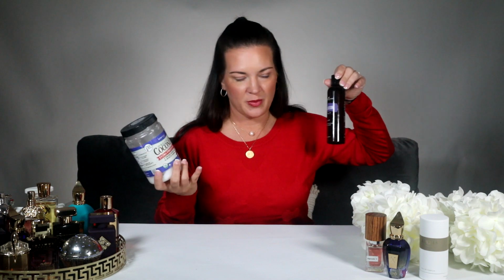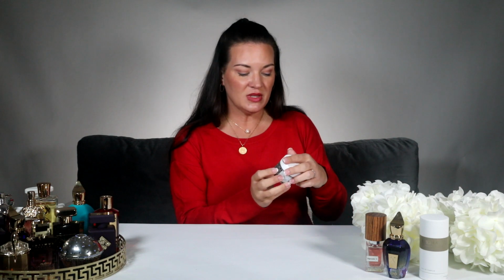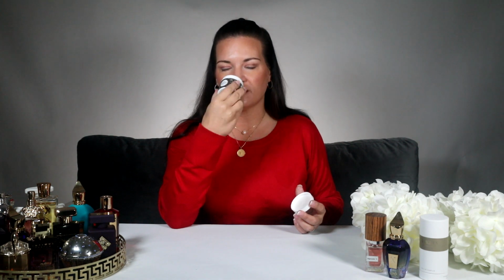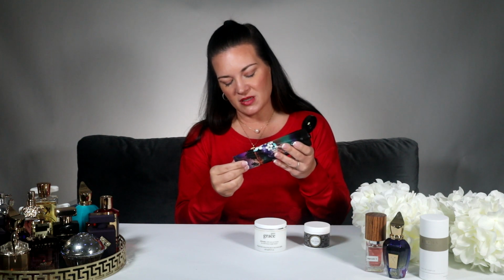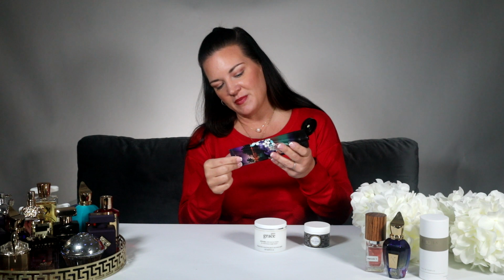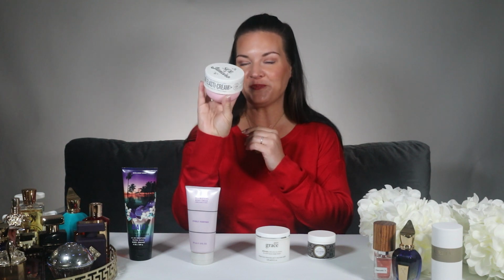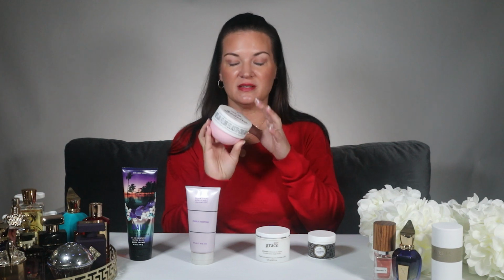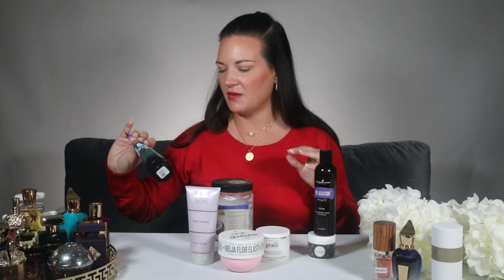Moisturizers to pair with your perfumes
What's your favorite moisturizer to wear with which fragrance?
Comment and let me know.

I love Melinda Maria! Shop through my link to get a reward - This link will give you $10 off your first order of $50 or more.